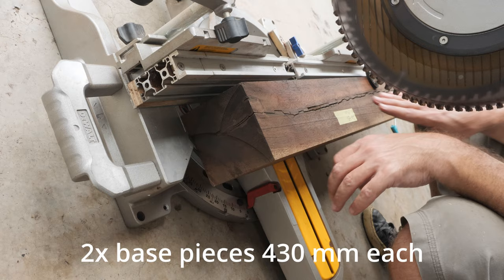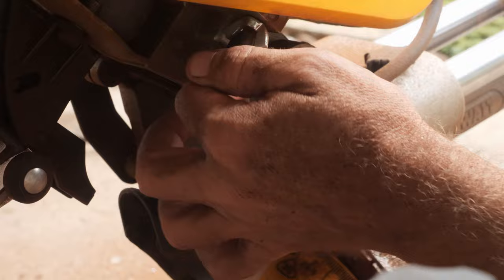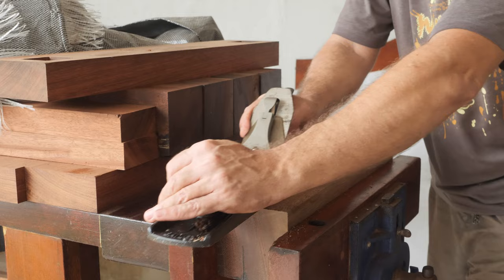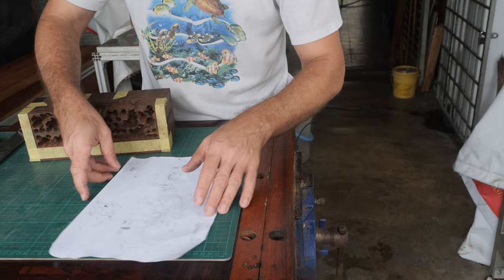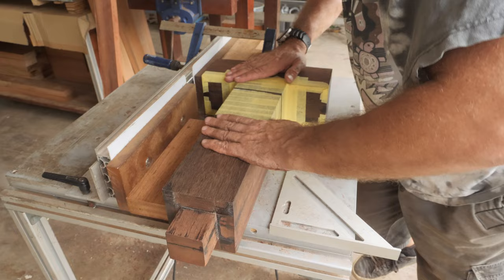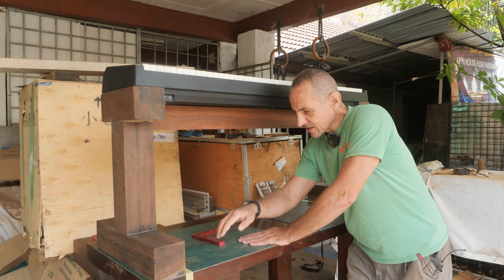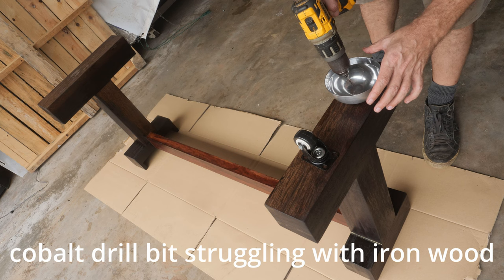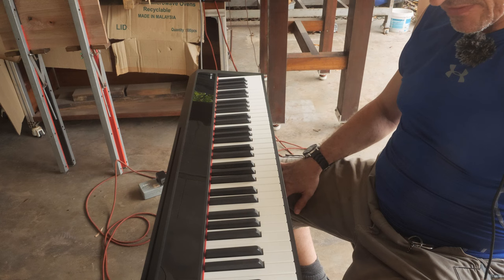How To Build A Piano Stand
I decided to build my own piano stand from the iron wood. The reason was the original X-type piano stand, that came with the piano, is colliding with the player's knees, and it is very annoying. I needed a piano stand that has plenty of room for my knees.
I had 250 years old iron wood posts, which I got from my friend, who reclaimed the shipwreck from the waters next to Borneo Island.
I milled the posts to 4x4 inches square profiles, and then cut them to size. The design is very simple, but I had a very sturdy piano stand in mind, a stand that wouldn't wobble or spring or change the geometry. To connect the base to the legs, and the piano support pieces, I used 2x2 inches tennon and mortise joints, that are not going anywhere, ever.
A bigger challenge was to create a very stiff frame, with just one stretcher bar, above the knees height, when seated at the piano. For that connection, I used a sliding dovetail with a shoulder recess, to prevent any movement of the stretcher in any direction. I used the epoxy resin for the glue up, because the initial carpenters glue was too elastic, even when dry. Once I applied epoxy resin to all the joints, the frame is as solid as rock, it doesn't move, it doesn't wobble, it doesn't twist.
After sanding it to 320 grit, I applied 2 coats of my favourite finish, which is Boiled Linseed Oil, and it made the iron wood posts look really amazing.
Then I attached the caster wheels with brakes, so that I can easily move the piano around, when jamming with  the guitarists and the drummer.
I put a lot of attention to all the measurements, to make sure the piano would fit perfectly into the cavities of the supporting pieces, and the final height with the casters included, would give me the clearance for the knees while playing. Everything turned out on the money, and I was truly satisfied with the results.
At the end of the video I played a couple of tunes, even though I'm still a complete beginner piano player.
After using the piano on this stand for a few months now, I wouldn't change the design, it functions as intended, my knees don't bang on the stand, and the stand has been holding very well.
At Tiger Carpenter, I use both hand tools as well as power tools to make furniture and woodworking jigs.